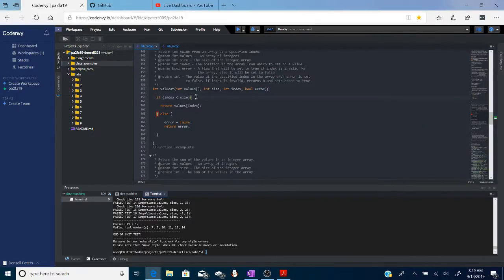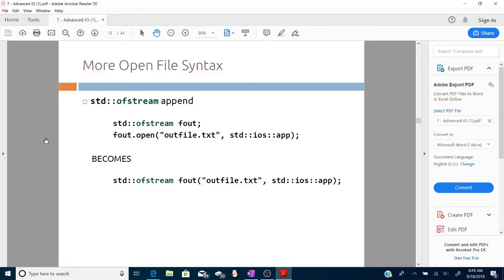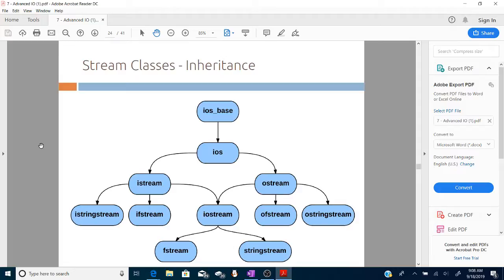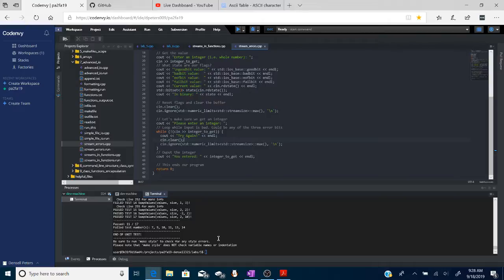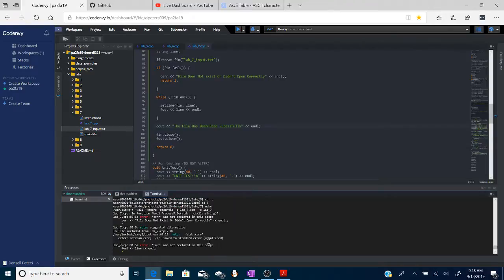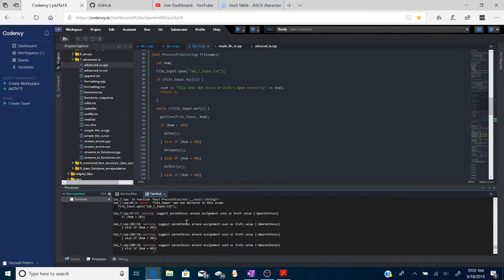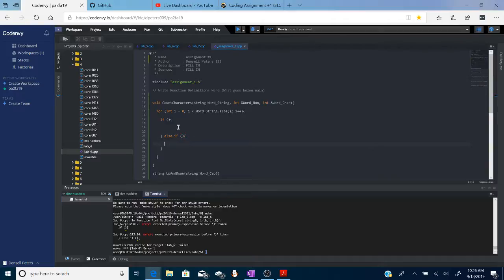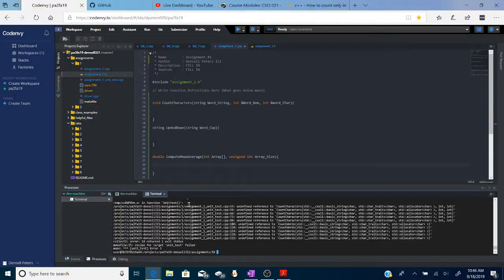CSCI 21 (Programming And Algorithms II) 9/18/19 Livestream